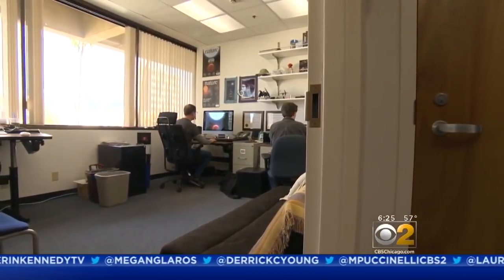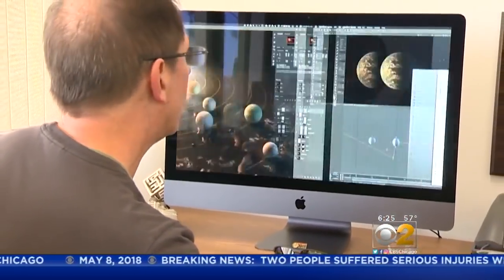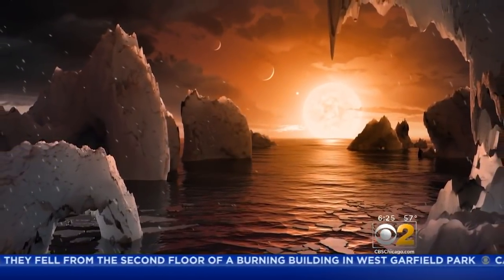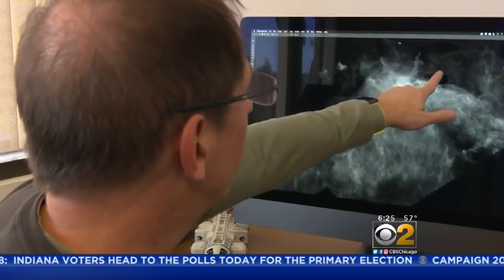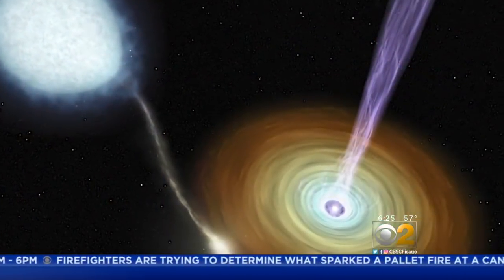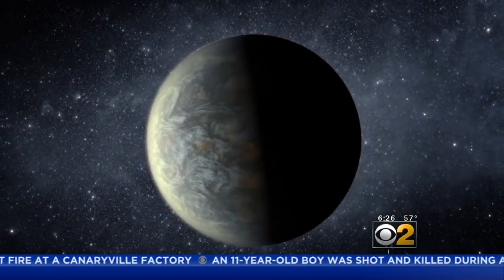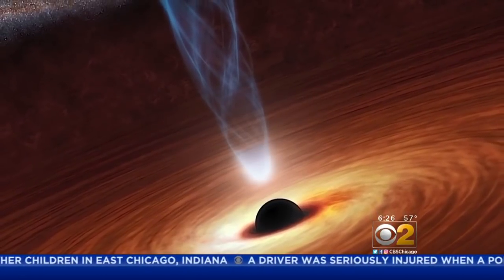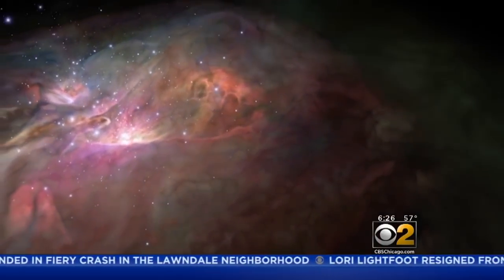NASA Artists Bring Outer Space To Life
If you've ever seen an image of space from NASA, it likely came from two artists in California. They're working to bring the universe to life, developing renderings of what newly discovered planets look like. CBS 2's Chris Martinez reports.